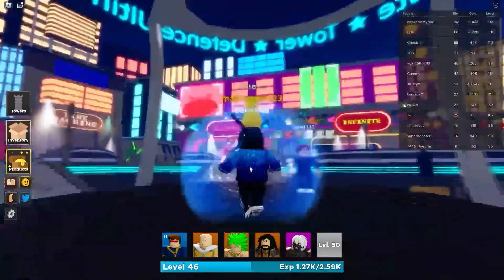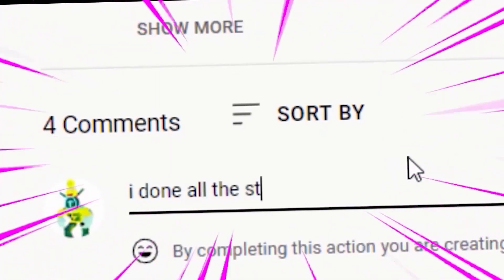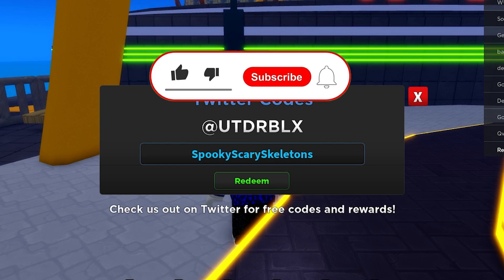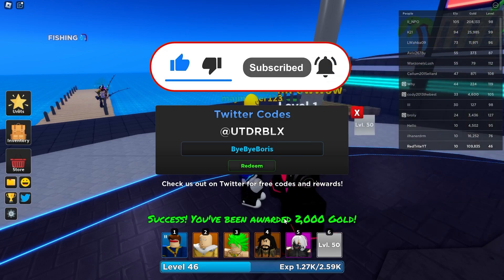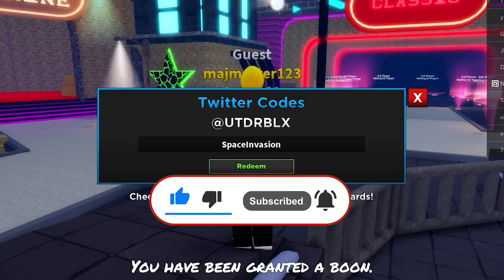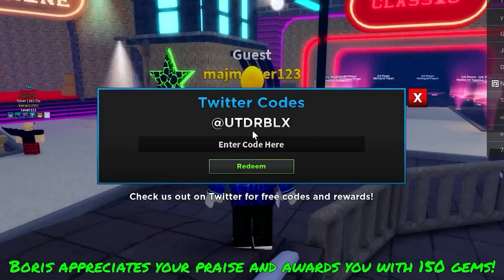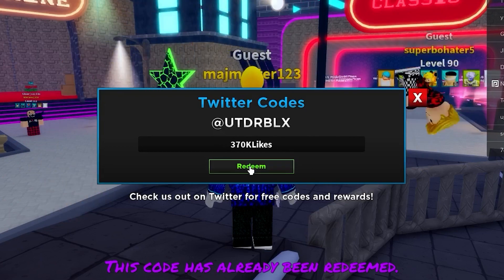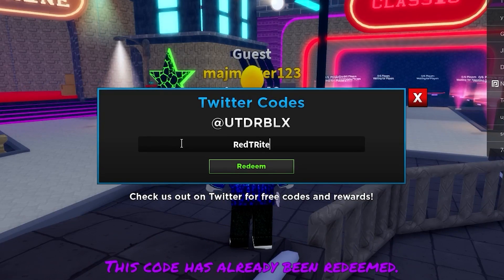ALL *NEW* WORKING CODES FOR ULTIMATE TOWER DEFENSE IN 2023! ROBLOX ULTIMATE TOWER DEFENSE CODES